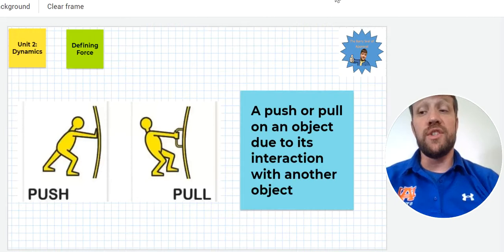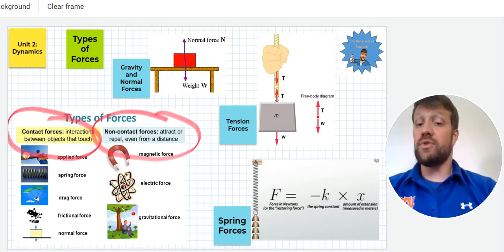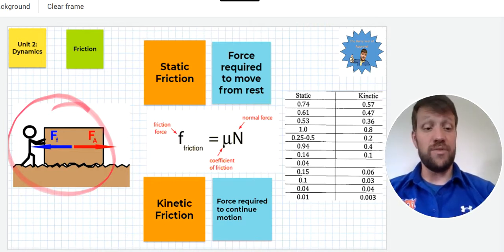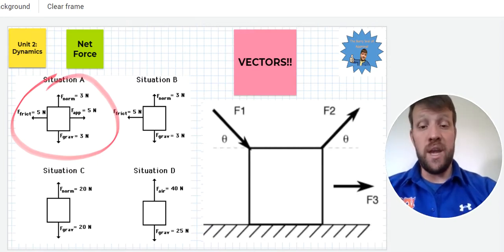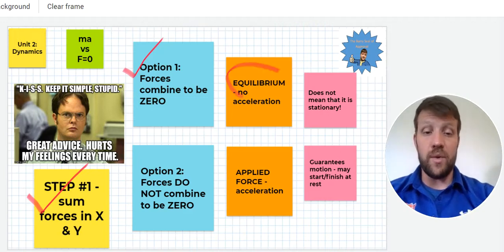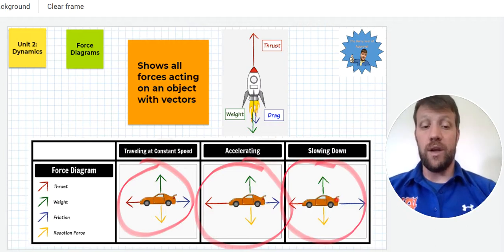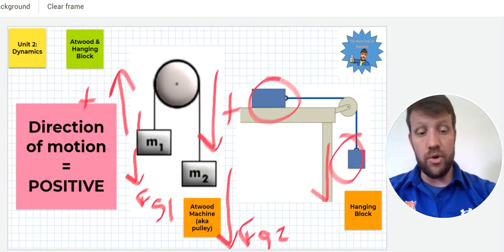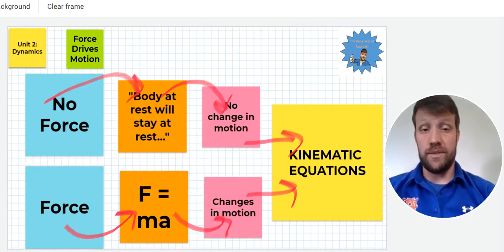AP Physics 1 - Unit 2 Summary - Dynamics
AP Physics 1 summary videos per Mr. Barry of Athens Drive High School within Wake County Public School System (North Carolina). Brief summary of an entire unit meant to be used as a review at the end of the unit or for preparing for the AP Physics 1 Exam.